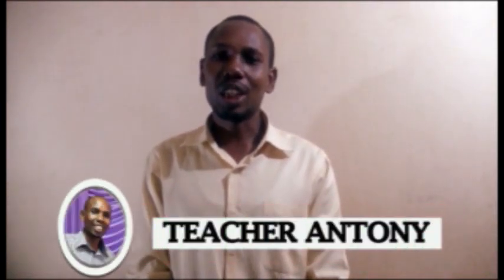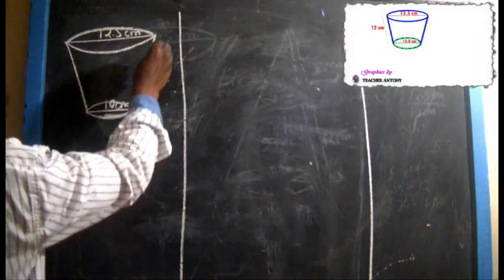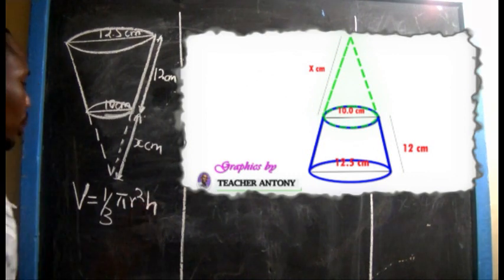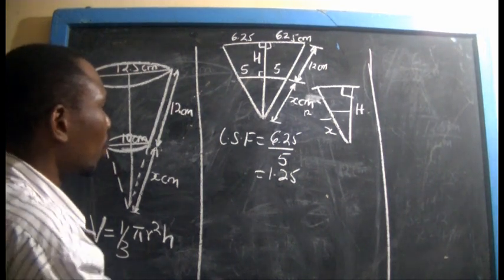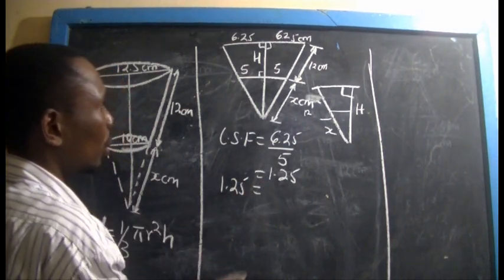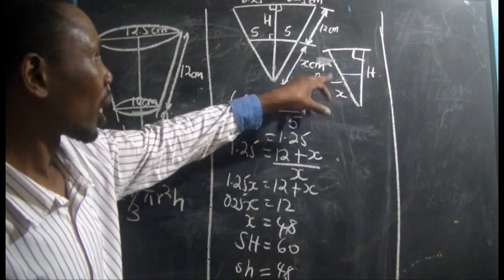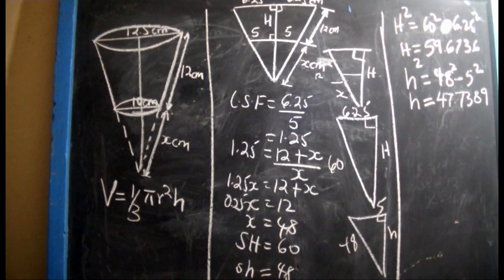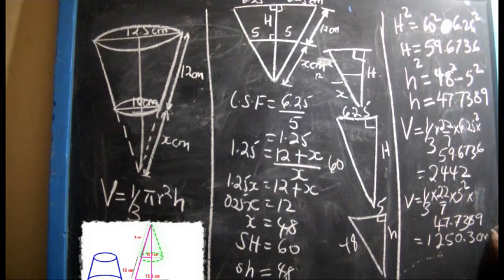Volume of a frustum of a cone tutorial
In this tutorial teacher Antony takes us through the simplest way to calculate the volume of a frustum of a cone